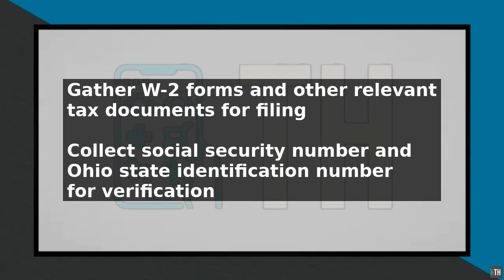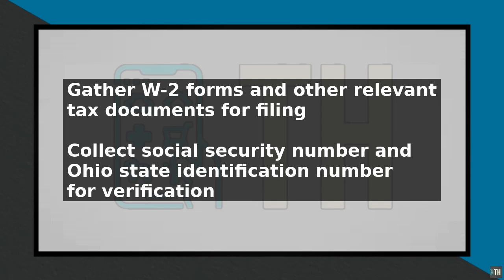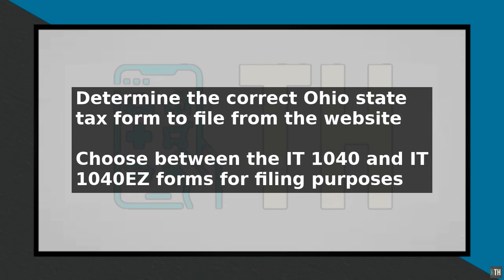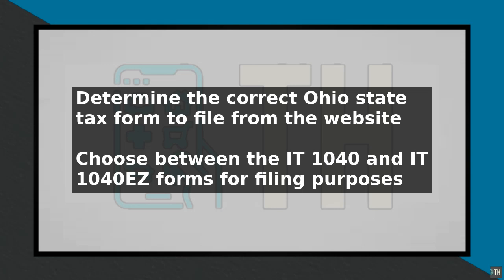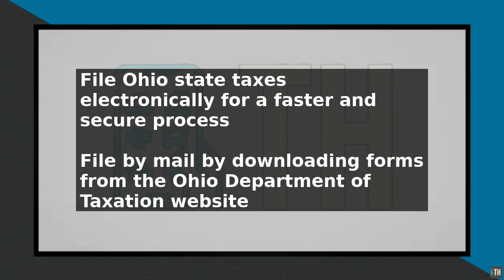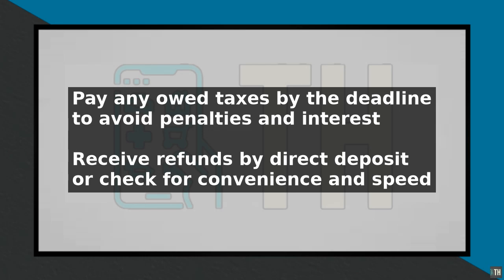How To File Ohio State Taxes (2025)